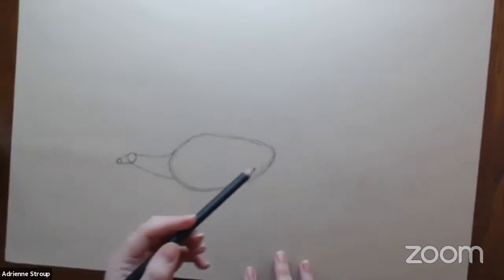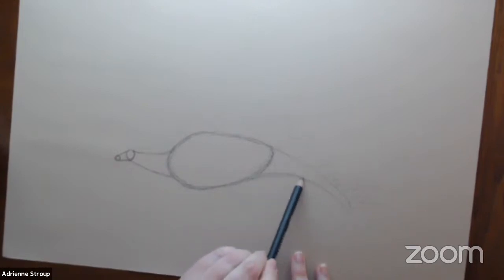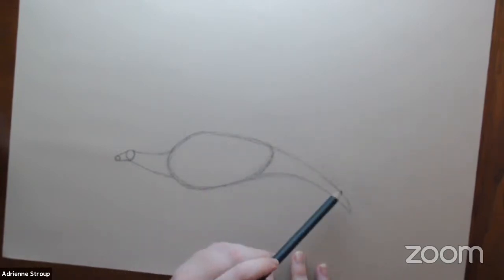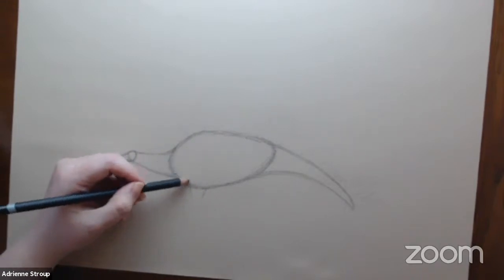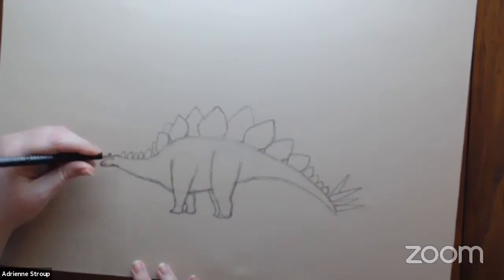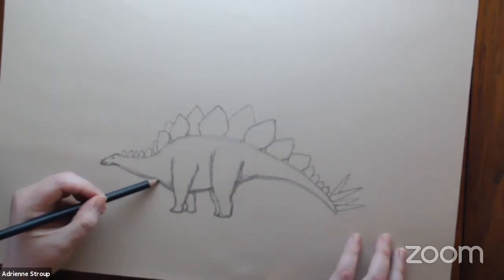Scientific Illustration: Scientist Chat with Adrienne Stroup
Meet a geology collections assistant at the corner of art and science in this demonstration video.